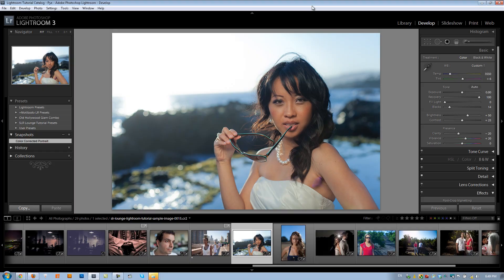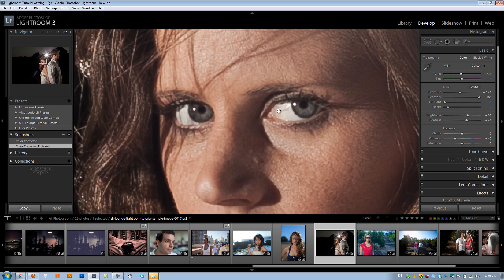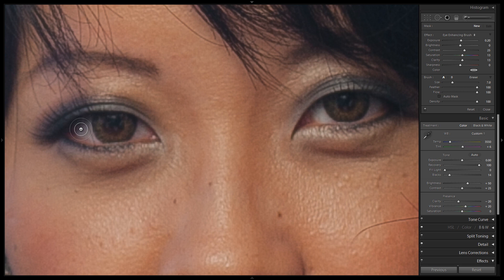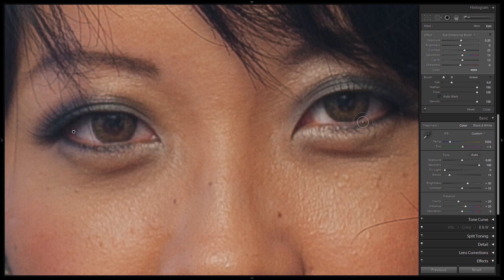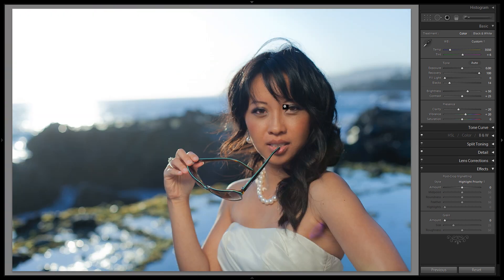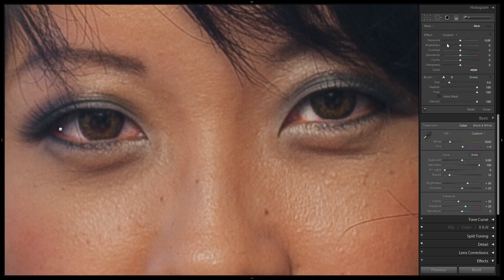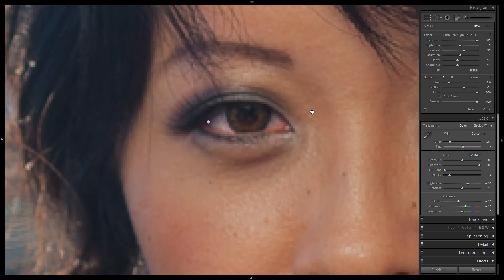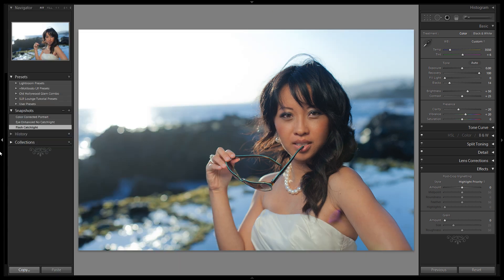How to Create a Catchlight From a Flash Lightsource in Lightroom - Lightroom Video Tutorial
Did you know that we can use Lightroom to create realistic catch lights as well as enhance existing ones?

In this Lightroom tutorial, we will be teaching you how to create a catch light from a hard flash as a light source, as well as a reflector as a light source on an image without any catch light in the eyes.

Now, to create a realistic catch light, it is important to understand how different light sources create different types of catch lights. From simple pin point flash catch lights to complex window lit and studio lit catch lights, each has a different shape, consistency, brightness, graduation, etc.

So, when creating a catch light in your image, be sure to match the type of catch light to the type of light source that was used to light your subjects face.

In the first Lightroom video tutorial, we will create a catch light coming off of a hard flash, which will be very simple. Then in the second video, we will go into creating a catch light from a reflector light source which will require a little more attention to detail.